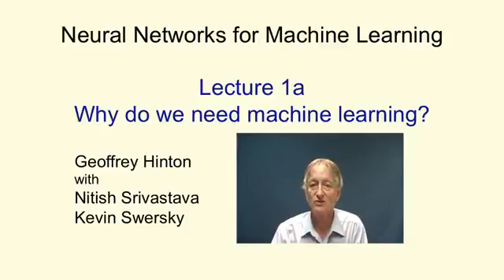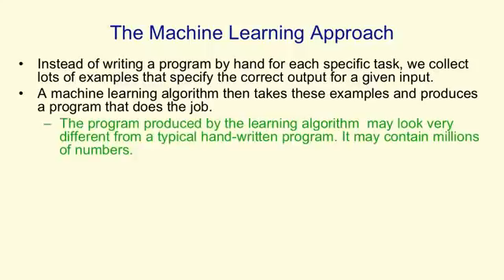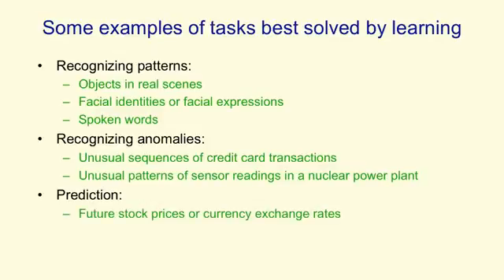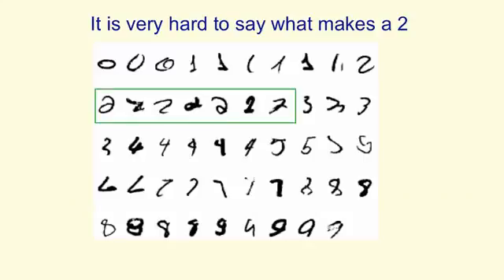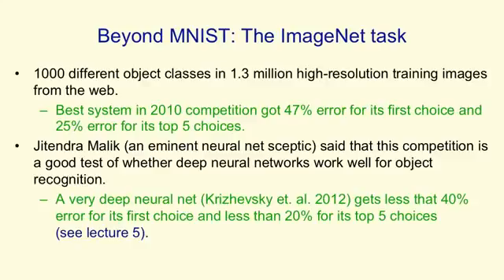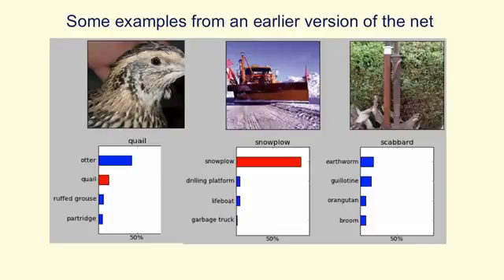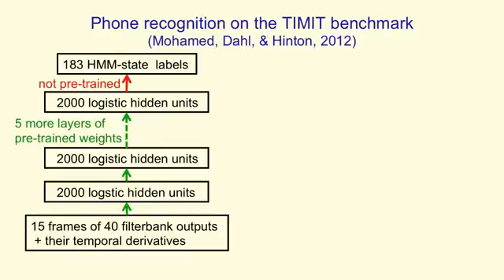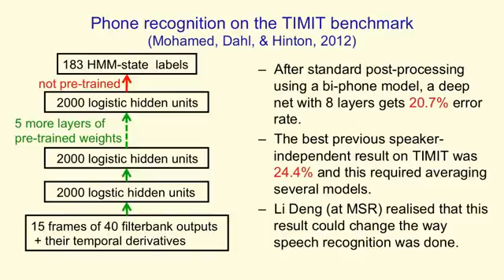Lecture 1A : Why do we need machine learning?